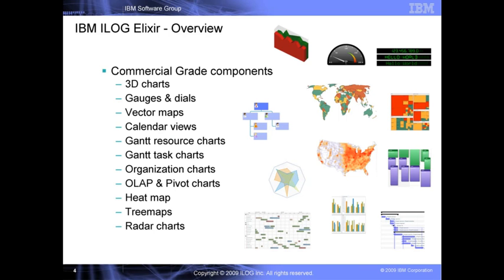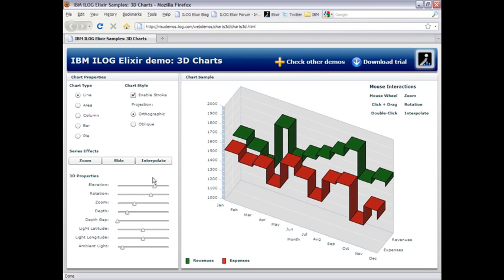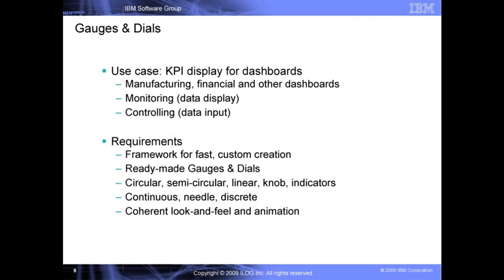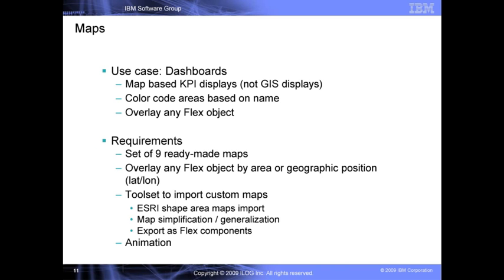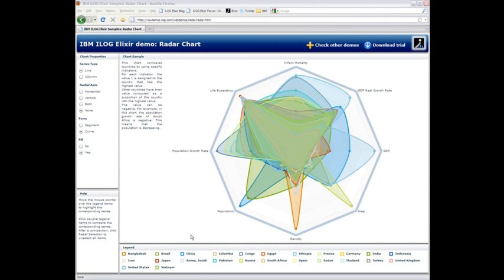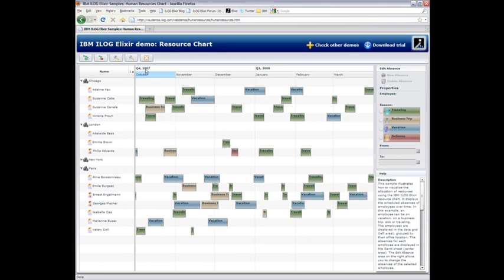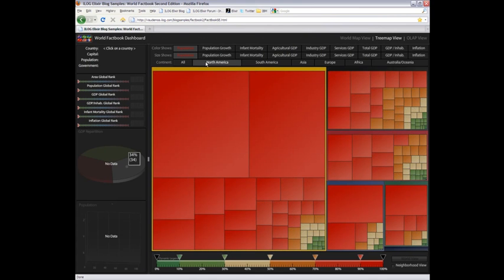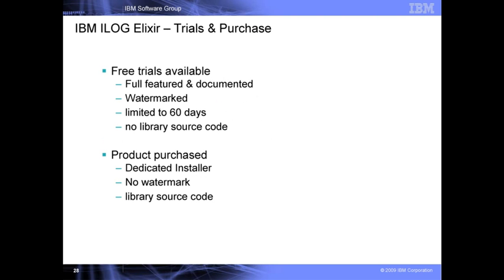IBM ILOG Elixir Enterprise Overview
Learn about IBM ILOG Elixir and its main features. This demo describes the Elixir 11 data display components and the features that support integration in the Adobe Flex and Air development environments.